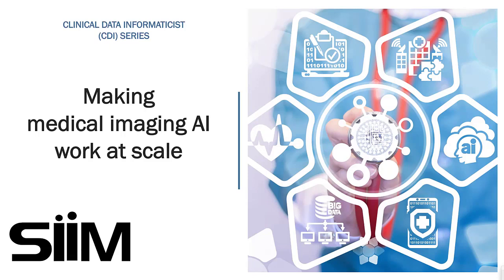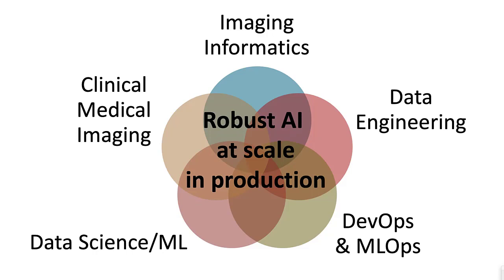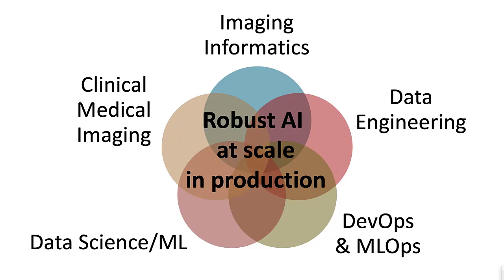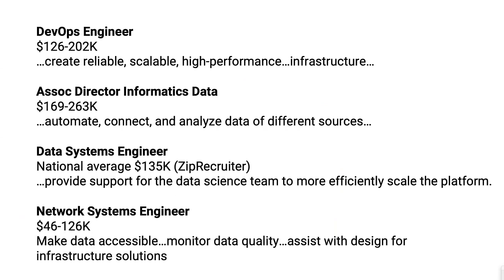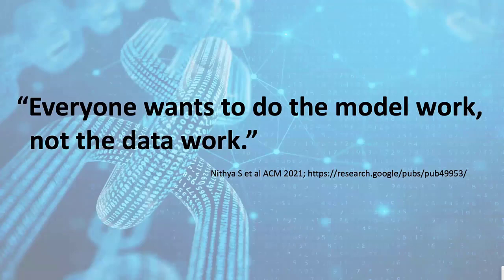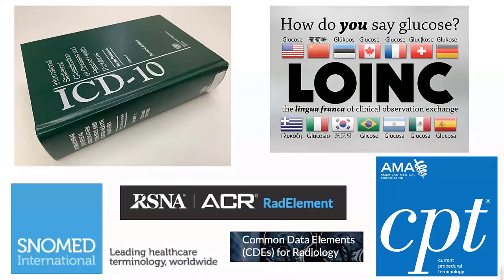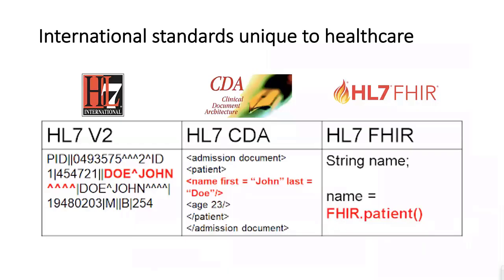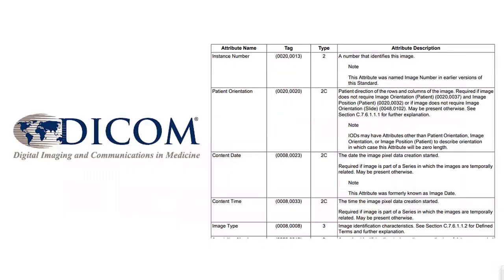SIIM CDI | Introduction | Radiology Workflow and AI in Clinical Practice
Learn more about the future of this opportunity from CDI faculty Teri Sippel Schmidt, MS, FSIIM and Raym Geis, MD, exploring how you can get in on the ground floor of this innovative career path.